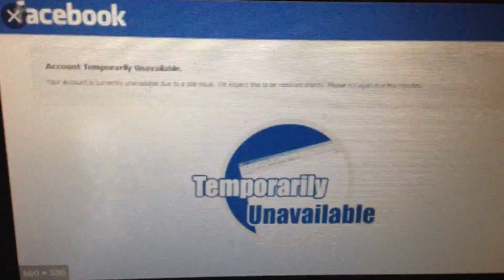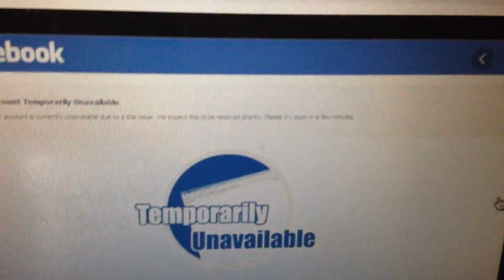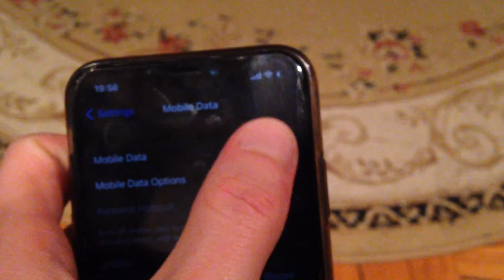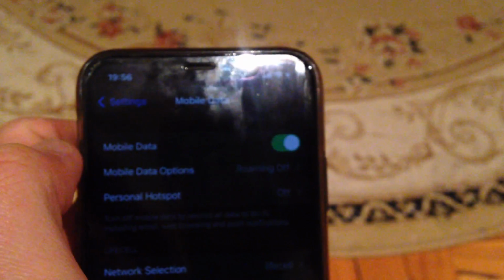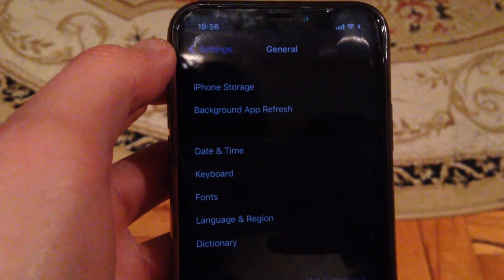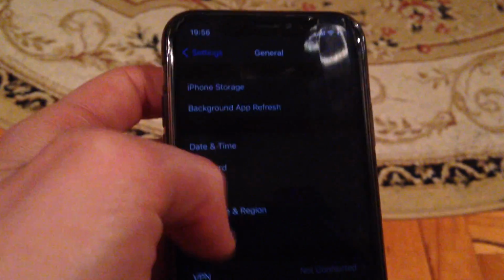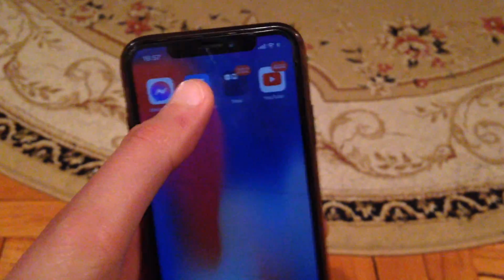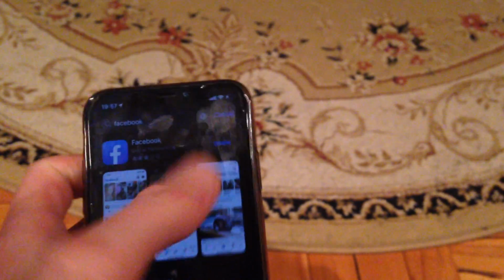How To Fix Account Temporarily Unavailable On iPhone Facebook App Error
If you don't know How To Fix Account Temporarily Unavailable On iPhone Facebook App Error, this video is for you.